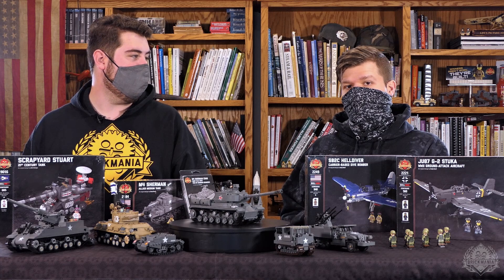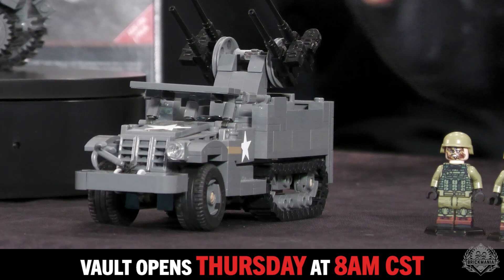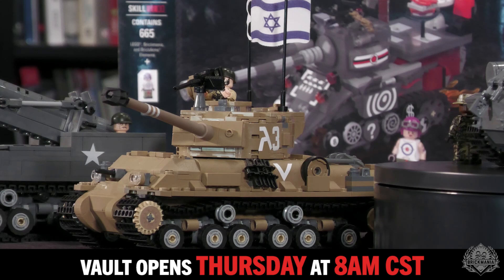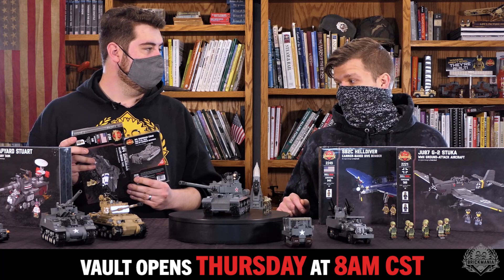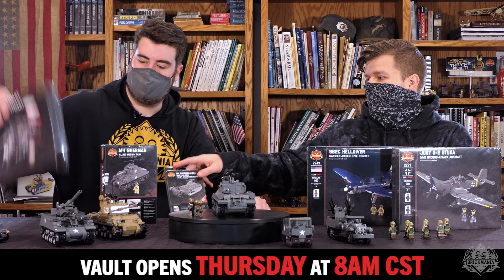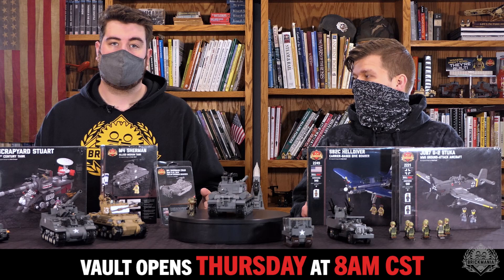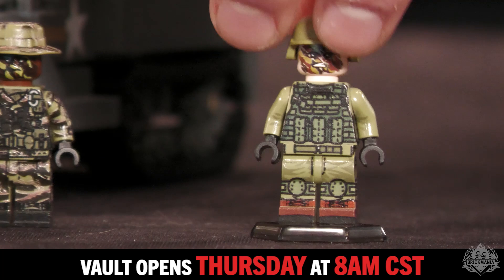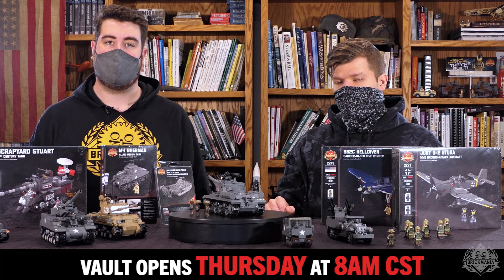Brickmania Vault - Collection 10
Opens Thursday 5/6/21 at 8:00 AM CDT